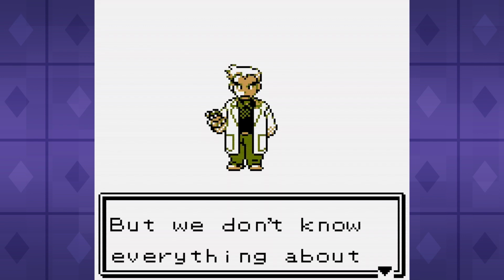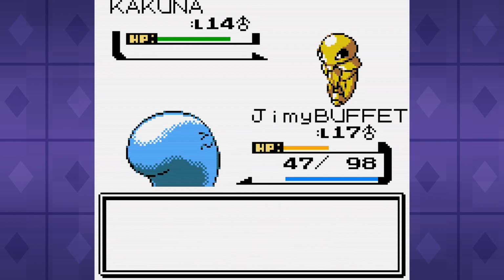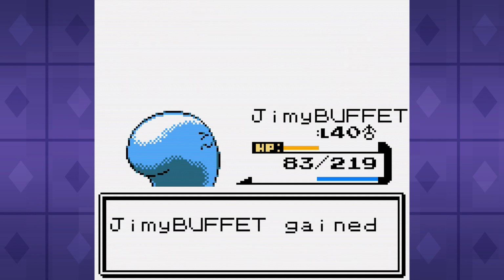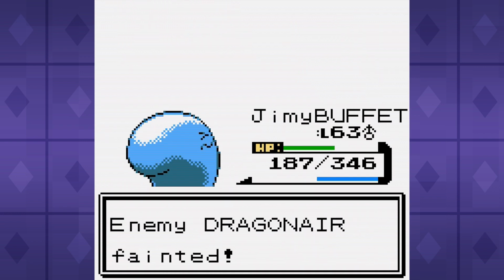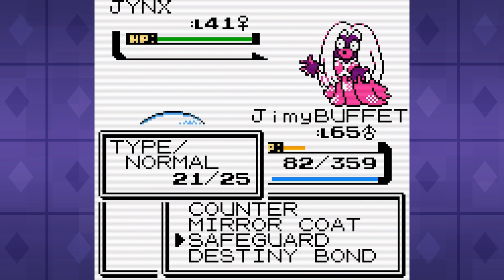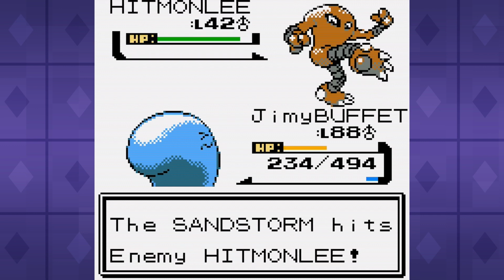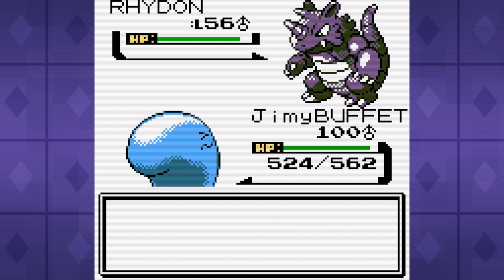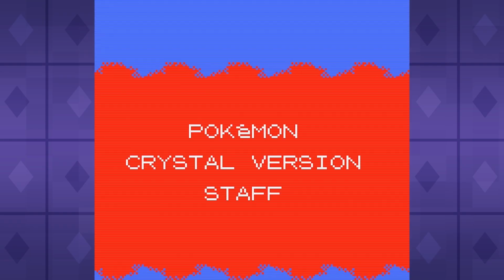I Beat POKEMON Crystal with Only One WOBBUFFET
Inspired by the recent Pokemon Challenge craze, I decided to test whether I could beat Pokemon Crystal with just one Wobbuffet?

Want to become a member and get early access to these videos and your name in the credits?